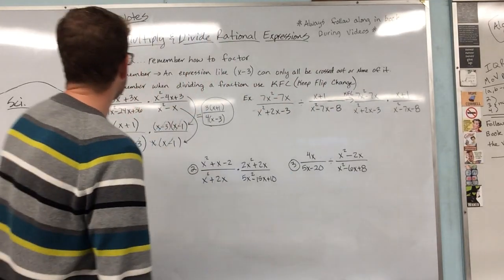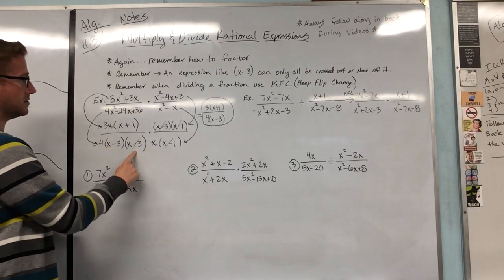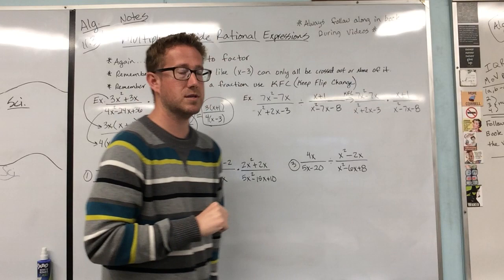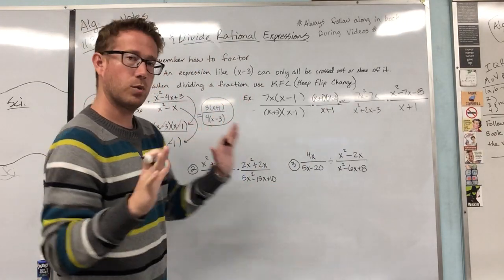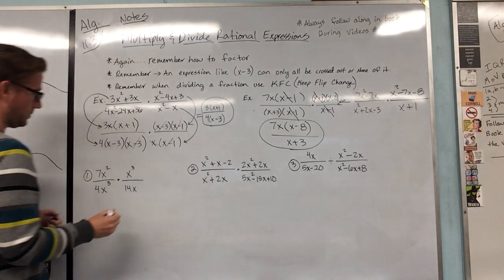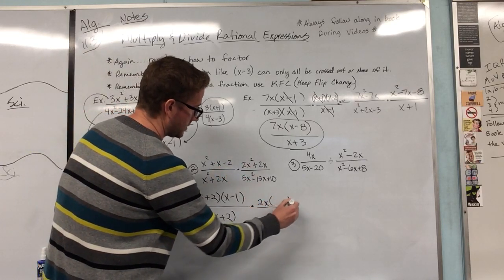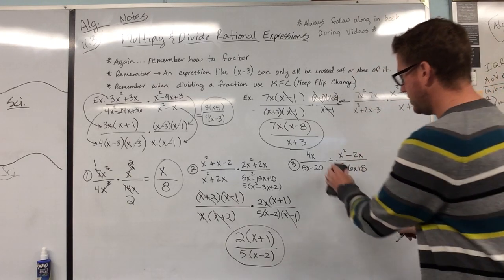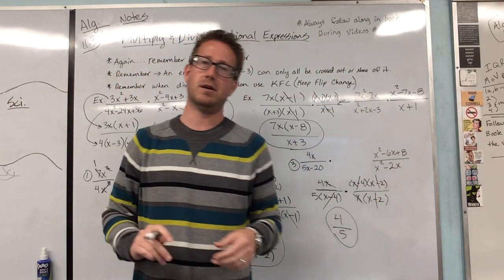ALG. 1--11.3 NOTES--ENJOY THIS GIFT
HEY GUYS, I AM MISSING YOU AND I AM SURE THAT YOU DON'T QUITE SEE THESE VIDEOS AS GIFTS BUT. I WANT YOU TO USE THEM TO YOUR ADVANTAGE AND KEEP WORKING HARD.